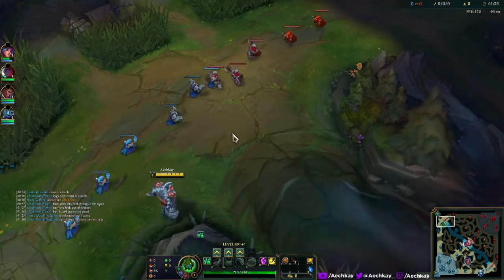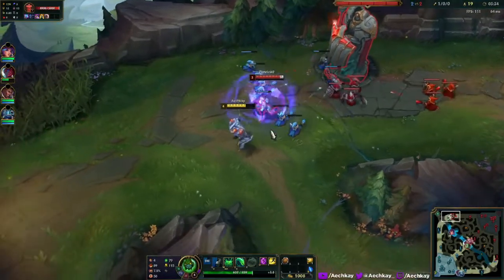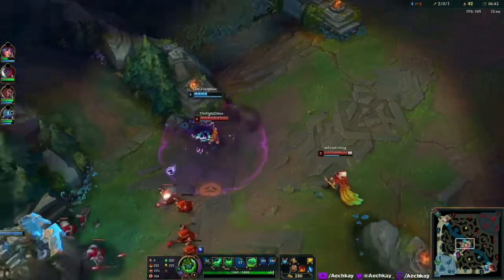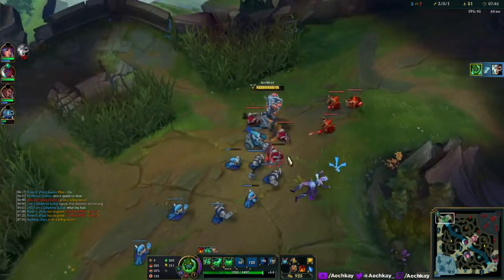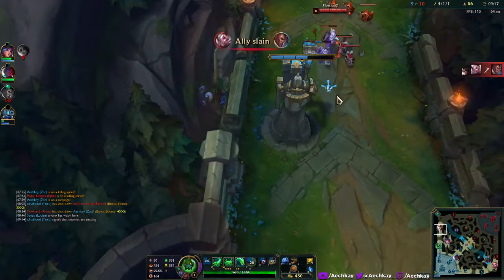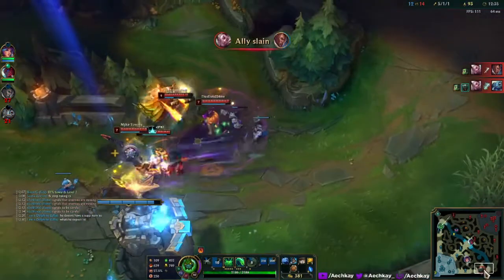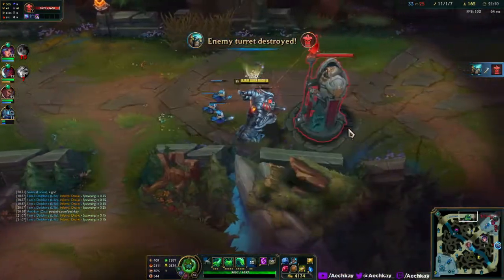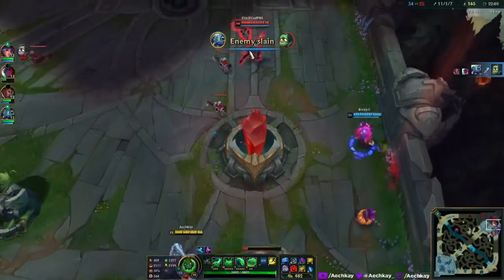*NEW* BATTLECAST ZAC SKIN IS JUST BEAUTIFUL! - League of Legends PBE Gameplay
*NEW* BATTLECAST ZAC SKIN IS JUST BEAUTIFUL! - League of Legends
League of Legend Season 10 Zac Gameplay PBE

Currently available for testing on the PBE!
Battlecast Zac is slingshotting in with:
New models and textures!
New VFX!
New SFX!
New recall animation!
Battlecast Zac is set to be 1350 RP. (Subject to change)

⚔️ Items: Doran's Shield - Frostfire Gauntlet - Warmog's Armor - Abyssal Mask - Force of Nature

📜 Runes:
🅰️ Precision
◻️ Conqueror
◽️ Triumph
◽️ Legend: Tenacity
◽️ Last Stand
🅱️ Resolve
◽️ Second Wind
◽️ Revitalize
◽️ AS ARMOR HP